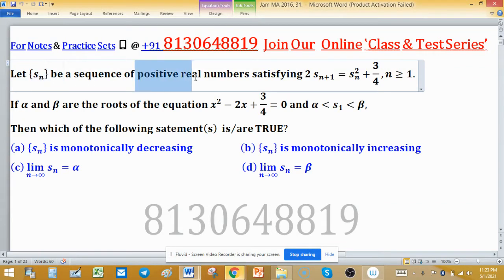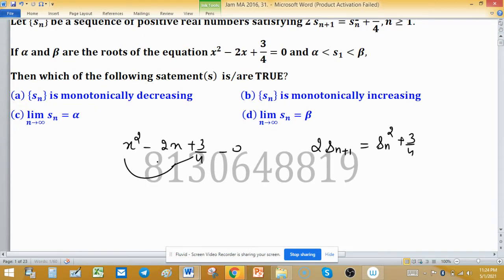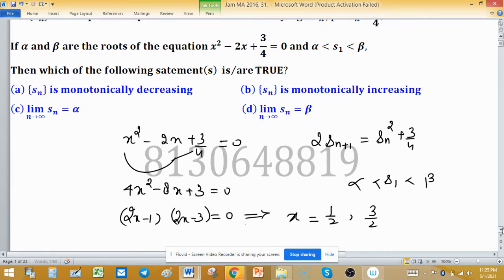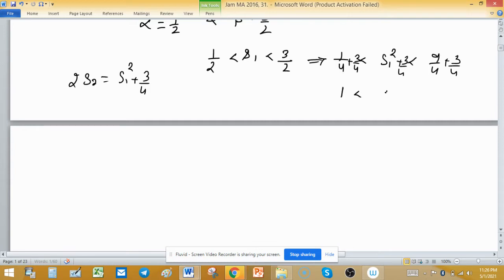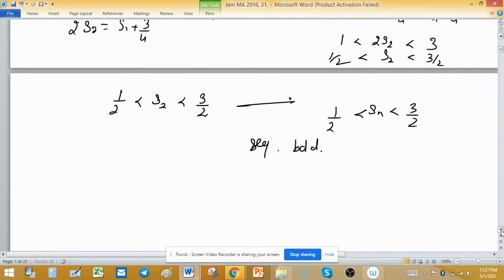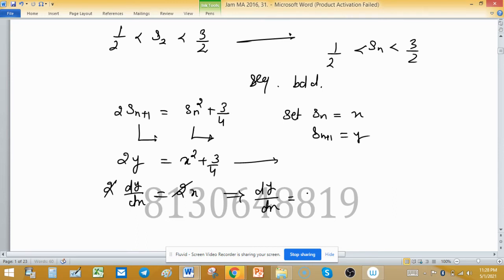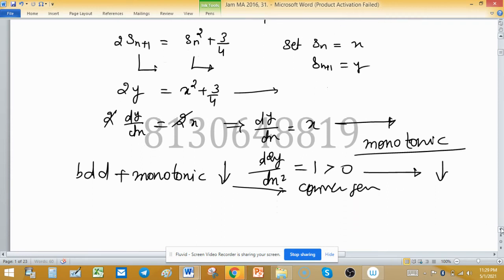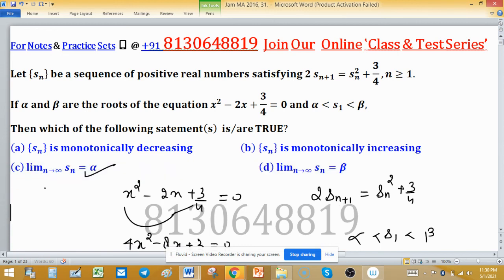Master monotonic and bounded sequence in Real Analysis for IIT JAM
IIT JAM Syllabus 2021 for Mathematical Statistics (MS)
The JAM test paper for Mathematical Statistics consists of two subjects which are Mathematics and Statistics. The weightage given to Mathematics is 40 percent and Statistics is 60 percent. Aspirants can go through the detailed IIT JAM Mathematical Statistics syllabus here. Find out the important topics for the Mathematical Statistics course below:

IIT JAM 2022 Mathematics Syllabus

monotonic and bounded sequence always convergent Real Analysis IIT Jam 2016 Mathematics solution

Key (a, c)